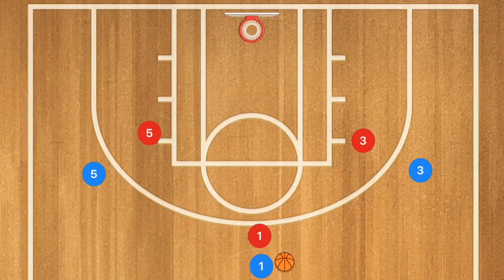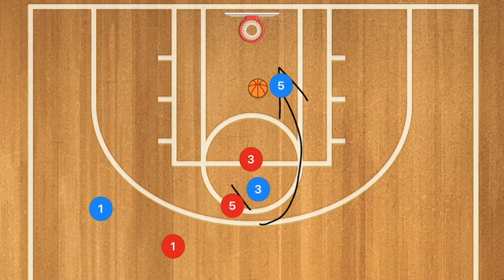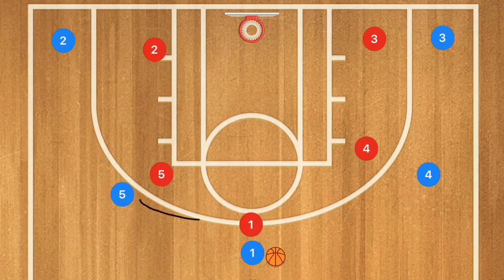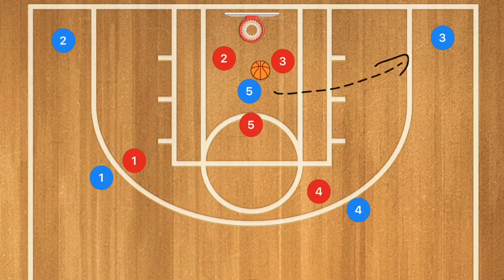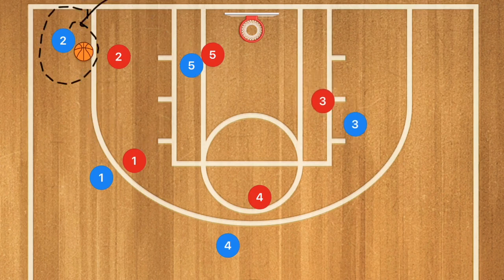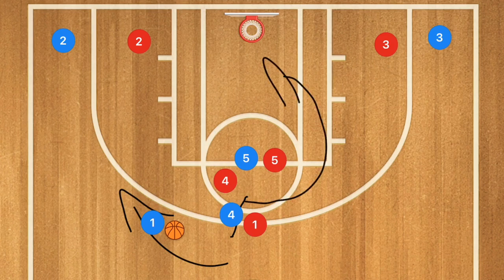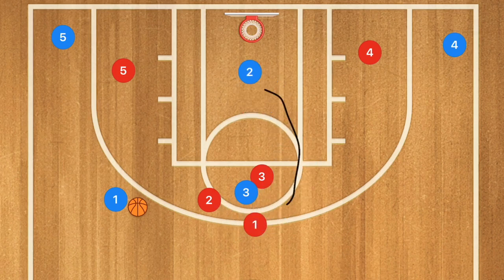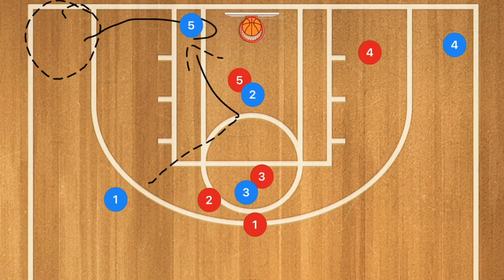What Is A Spain Screen in Basketball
What Is A Spain Screen in Basketball, A Spain Screen in Basketball is when a player sets a screen for the ball handler and then another player sets a screen for the screener. This opens up the original screener even more than an average screen and roll. Also the second screening player can pop out for an open 3 point shot as well.